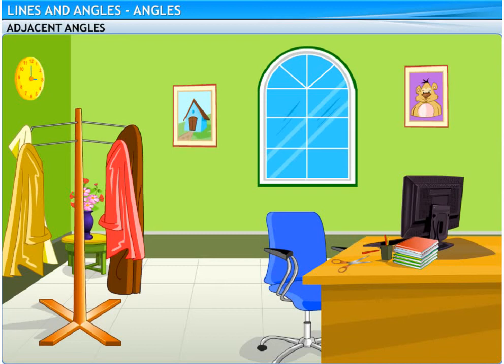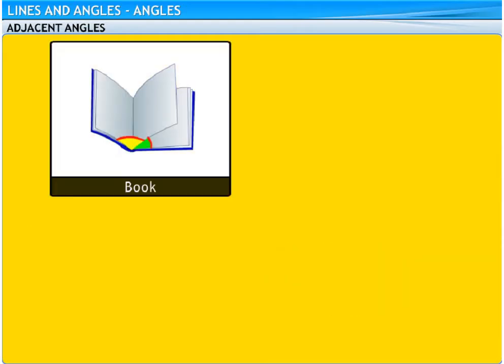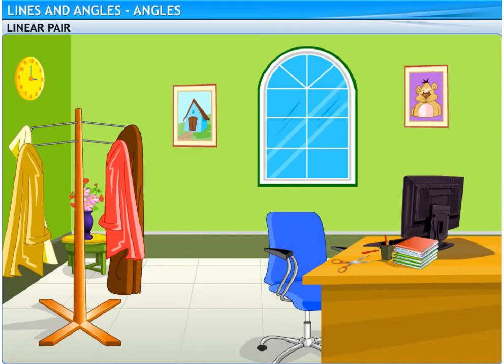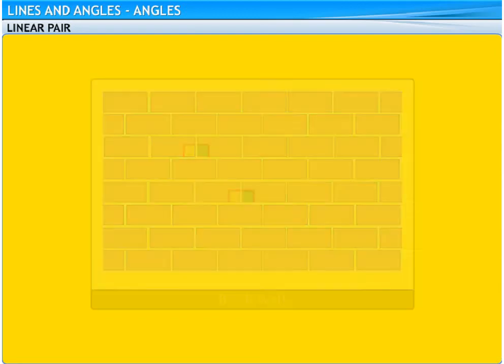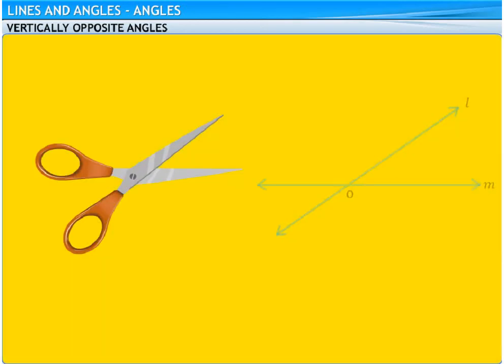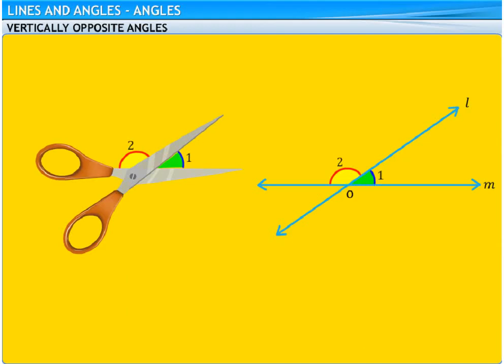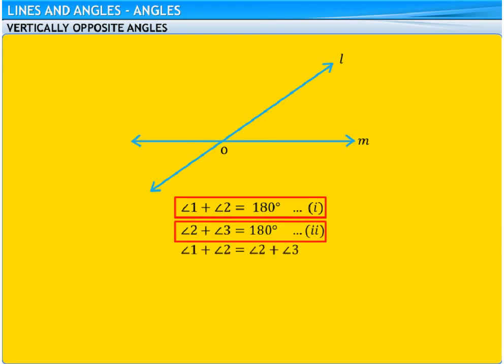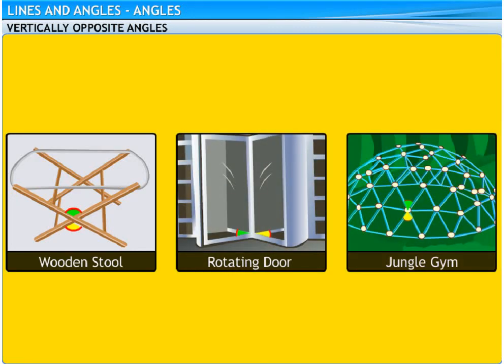2.Angle Intro(Adjacent,Linear pair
class 7 by learnext